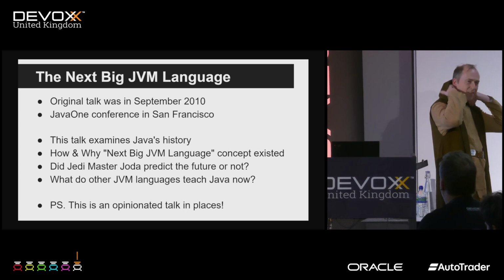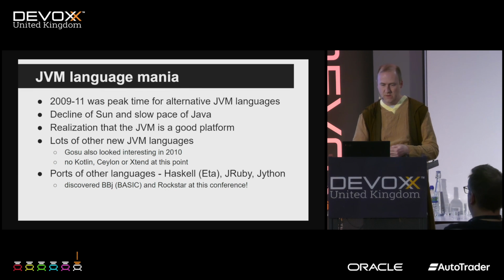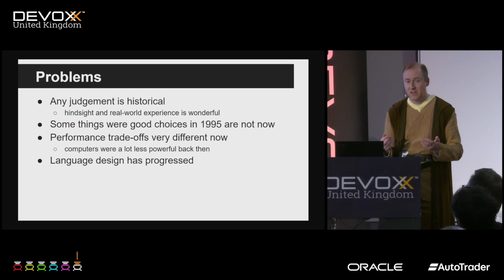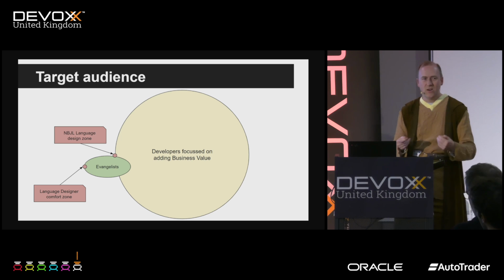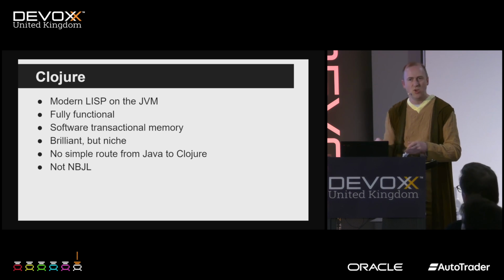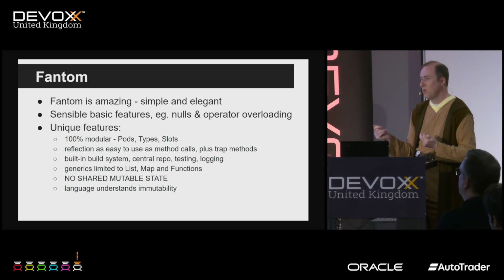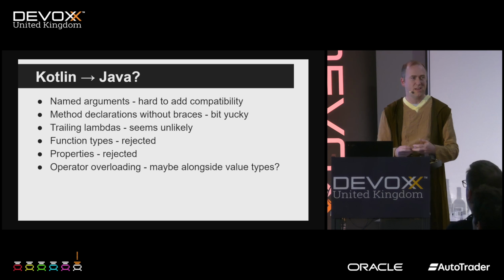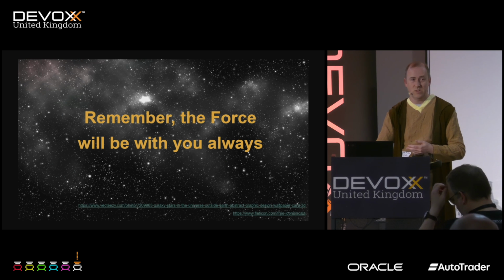The Next Big JVM Language - Java Strikes Back! by STEPHEN COLEBOURNE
A long time ago (13 years) in a conference centre far, far away (San Francisco), Jedi Master Joda gave a controversial opinionated talk on JVM languages - "The Next Big JVM Language".
At the time, Scala, Groovy and Clojure were snapping at Java's heels, and Kotlin has joined the mix since.
But Master Joda argued that the Next Big JVM Language would be Java!
It is time for me to return to the topic and examine the JVM language scene in 2024.
How far has Java moved forward in the last 13 years?
What do the other JVM languages have to teach Java?
Where is Java still lacking?
And most crucially, did the concept of "Next Big JVM Language" happen or not!
Come along to hear an opinionated talk on the future of JVM languages!